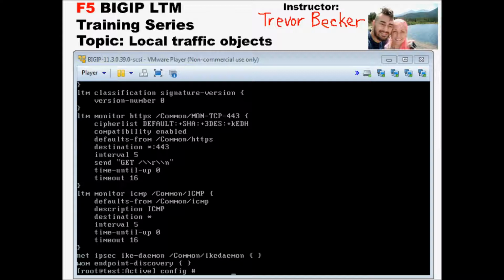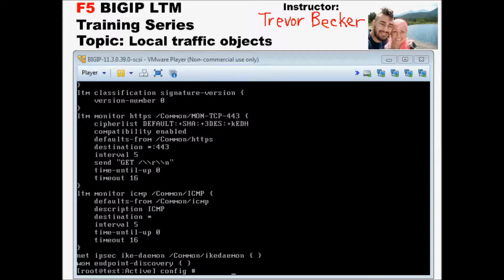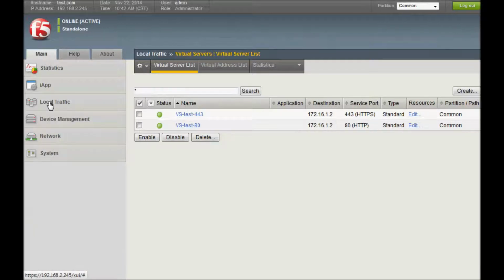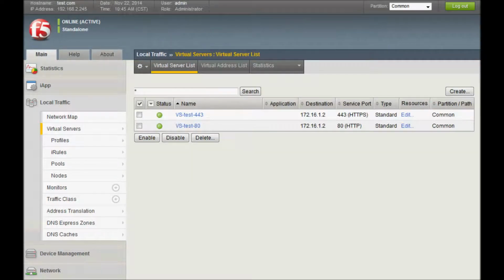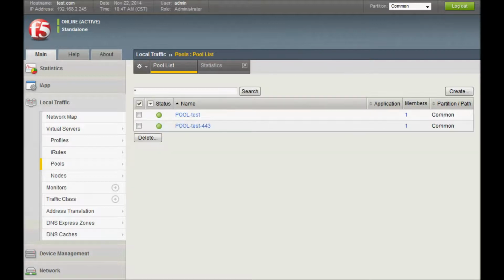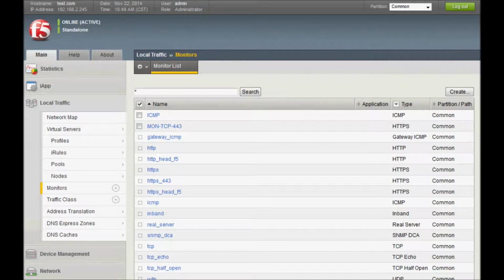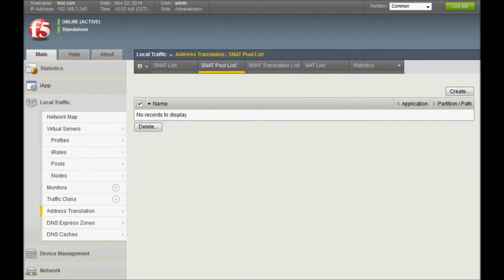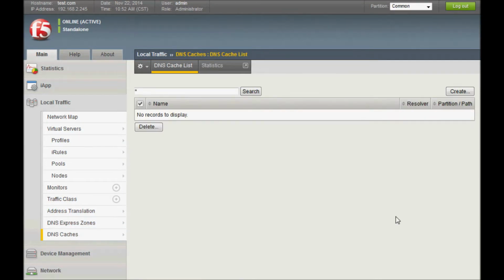What are local traffic objects? | Video 5 | Free F5 LTM load balancer training videos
TrevorTraining videos Trevor Training videos